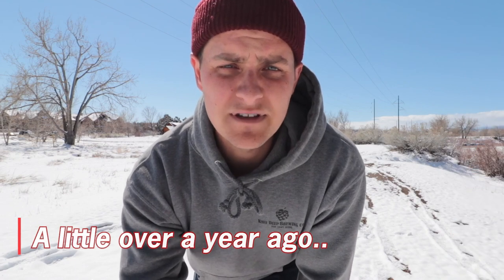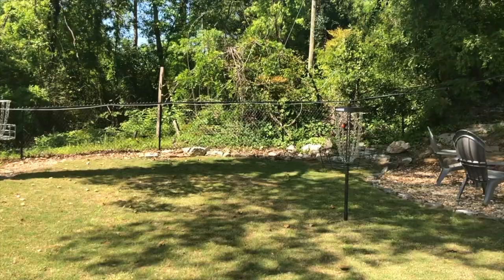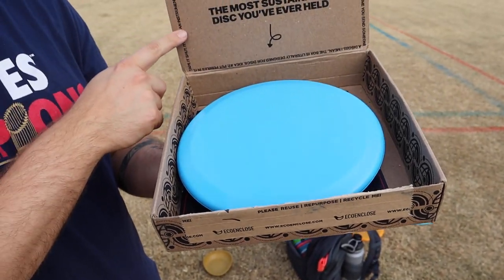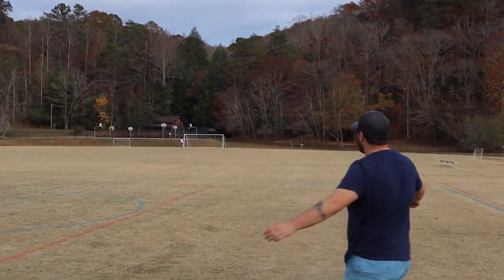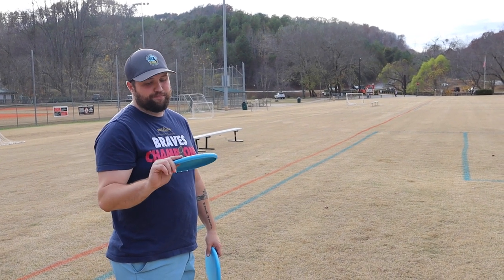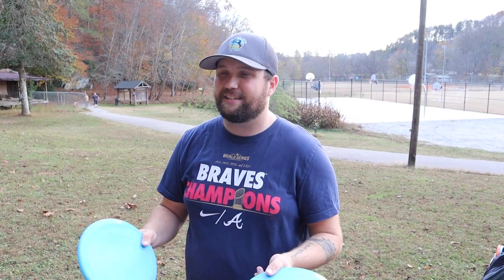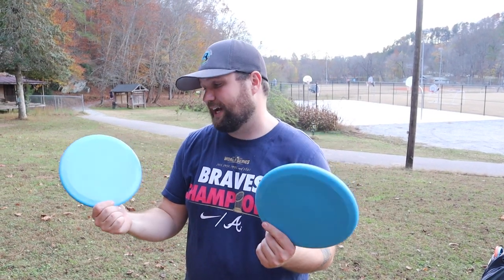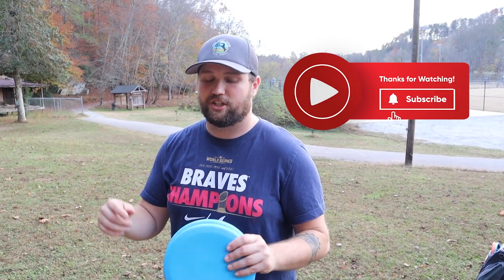The NEW Straightest Flying Disc! ///The Inner Core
This the most excited we have ever been to review a disc! Y'all go support this man and grab your own Inner Core!